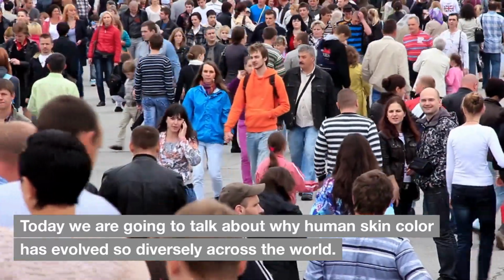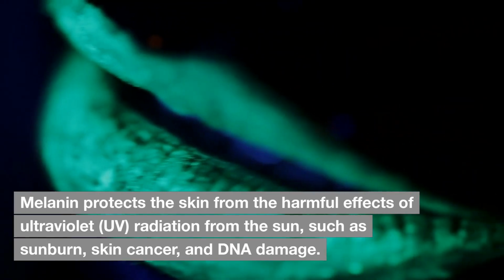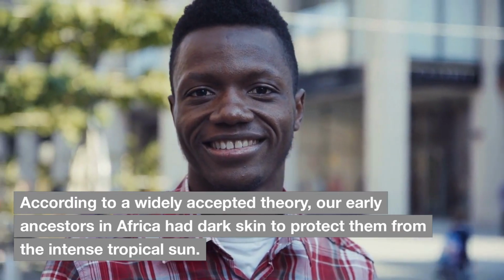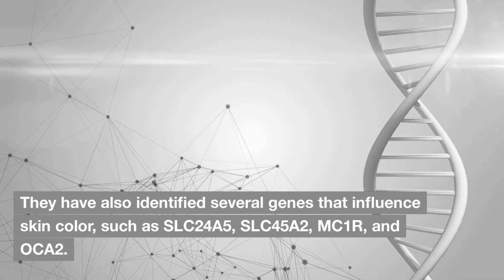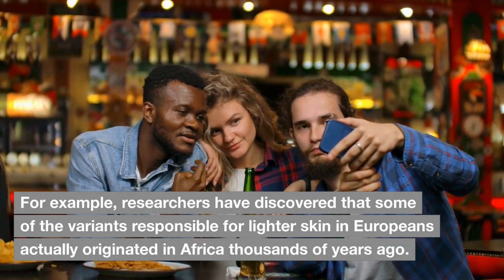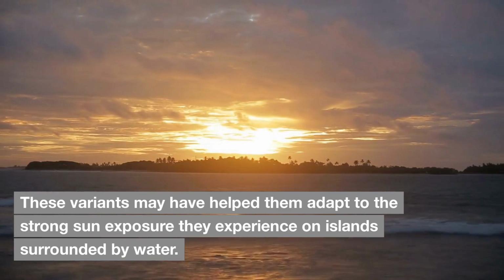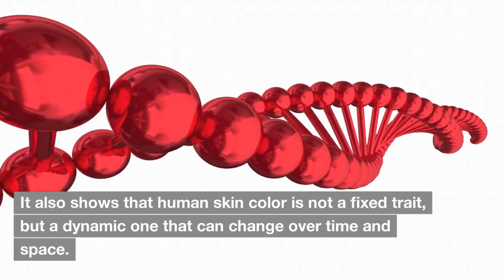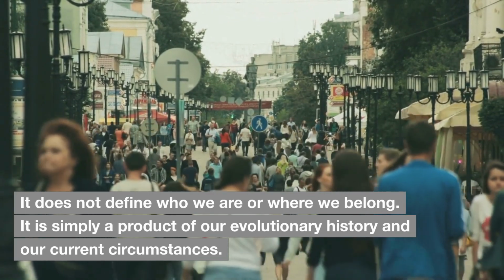Why has the color of human skin evolved so diversely?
In this episode of Curiosity, we explore the complex evolution of human skin color, including the role of melanin, genetic factors, and environmental influences, debunking misconceptions and highlighting the dynamic nature of this trait shaped by our evolutionary history and current circumstances.